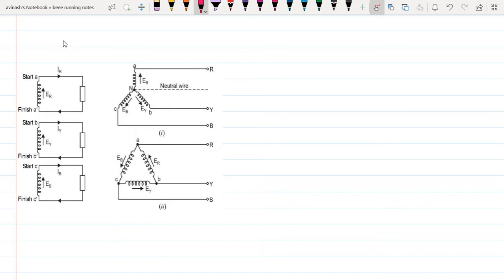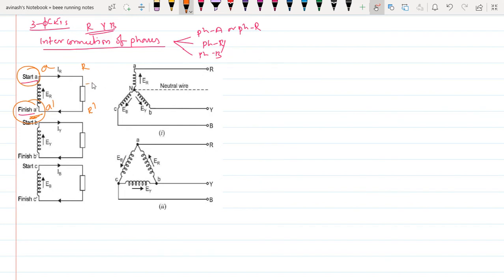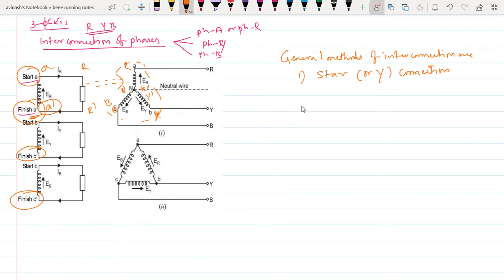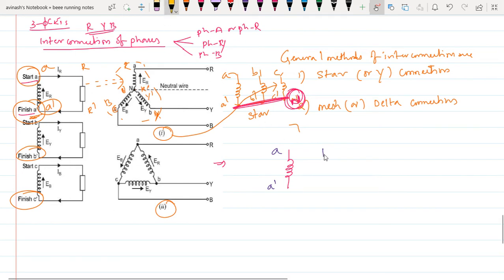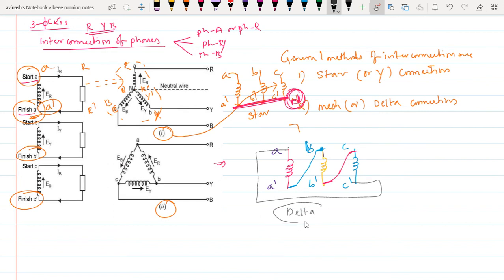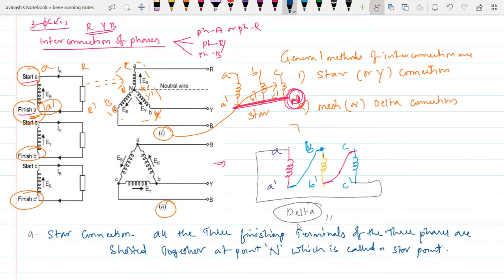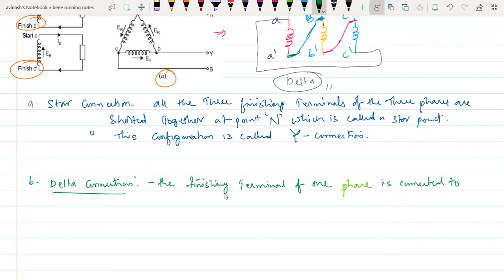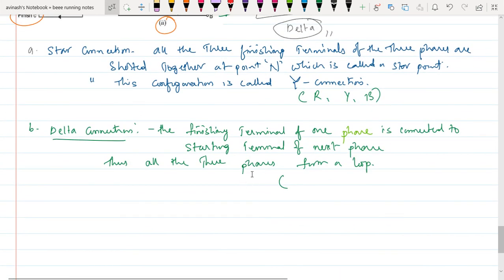interconnection of phases